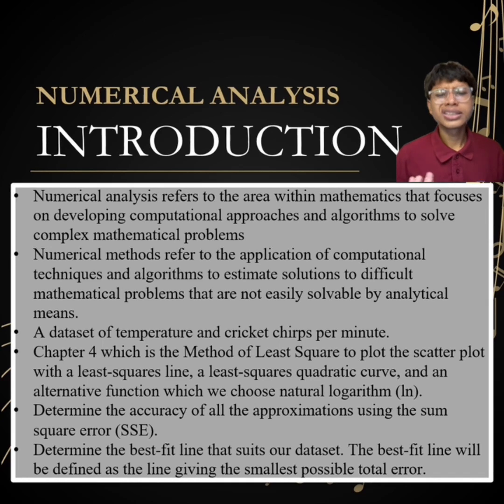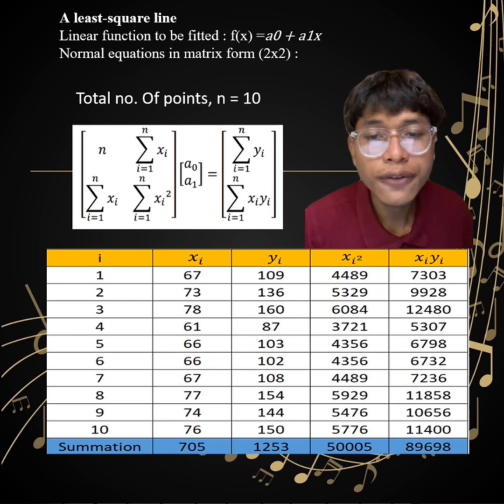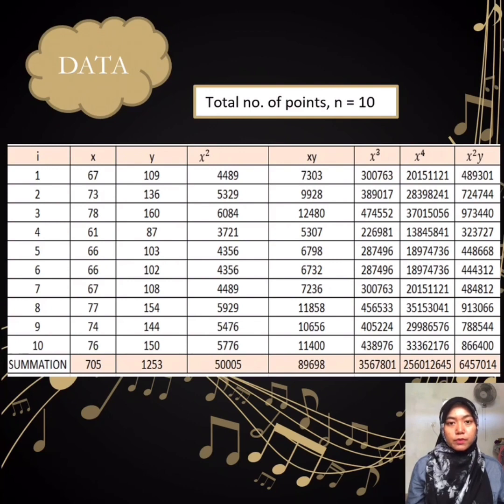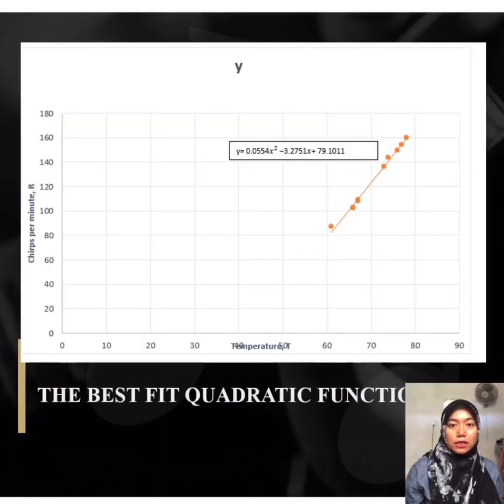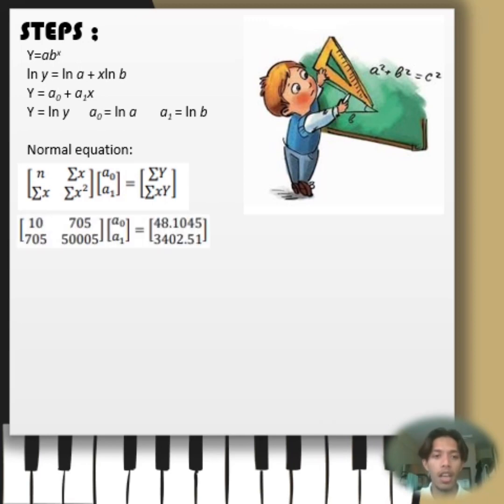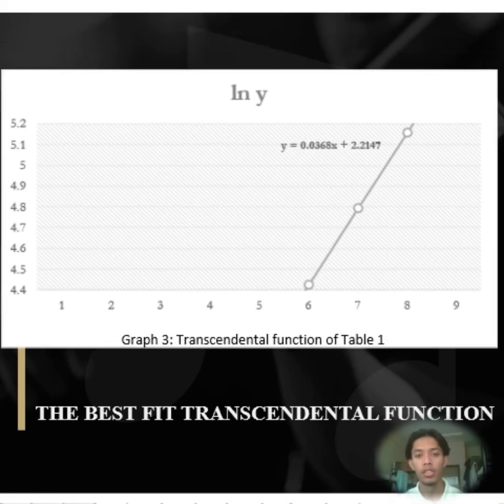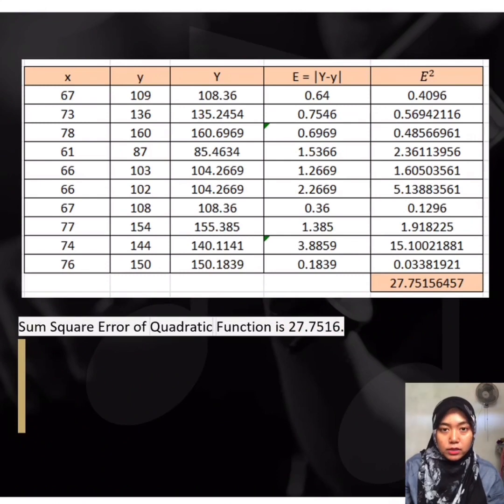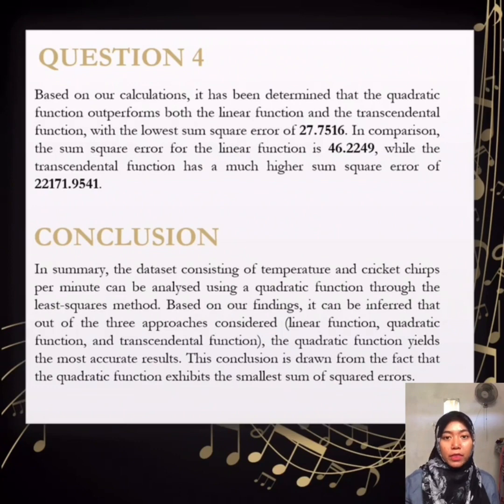MAT575 GROUP PROJECT ASSESSMENT 2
MUHAMMAD NU'MAN BIN MOD ZIT
MUHAMMAD ALIF HAIKAL BIN MOKHTAR
NUR ZURIN IWANI BINTI HASHIM